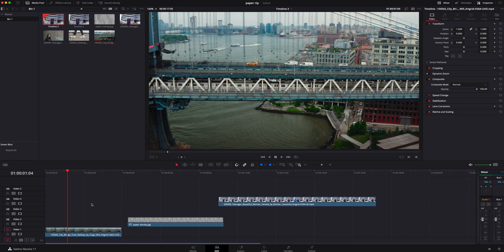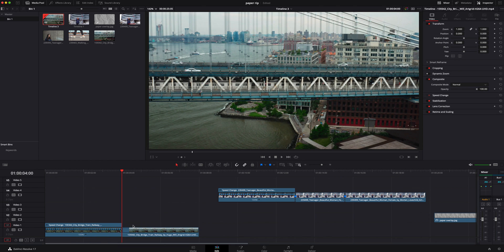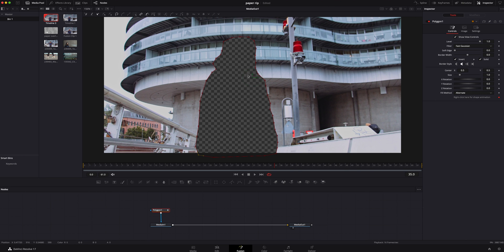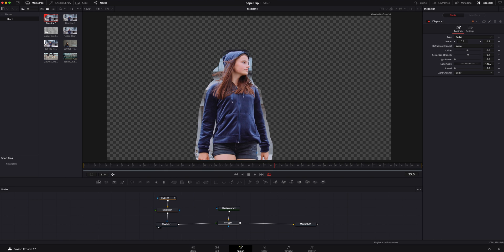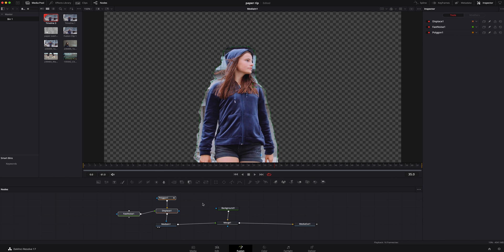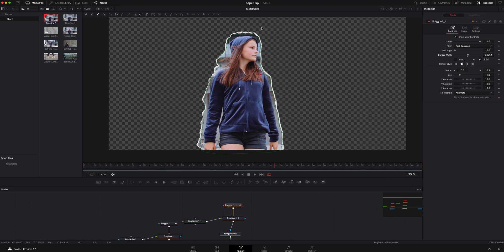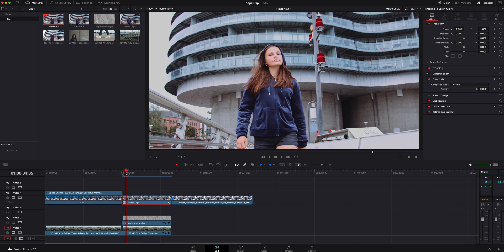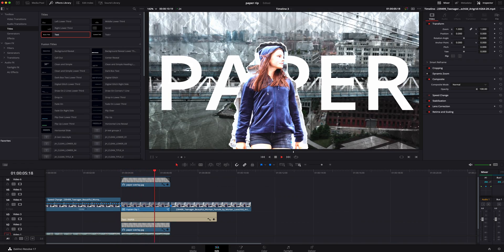Create a Ripped Paper Effect in Davinci Resolve | Step by Step Davinci Resolve 17 Tutorial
In this video we are going to learn how to create a ripped paper Effect in Davinci Resolve. Follow along with this step by step Davinci Resolve 17 Tutorial.